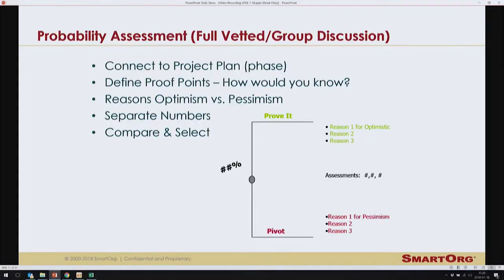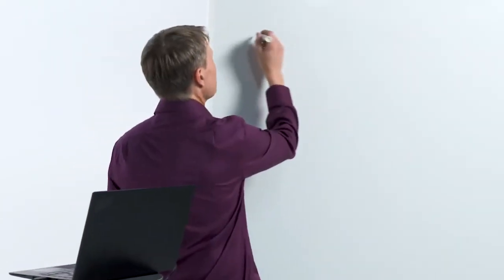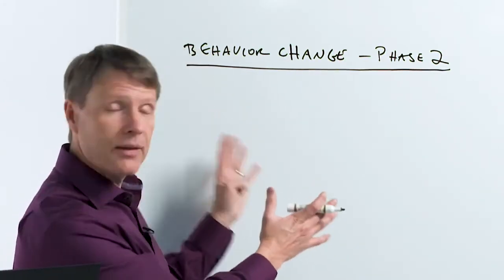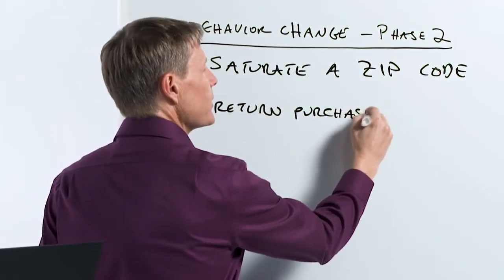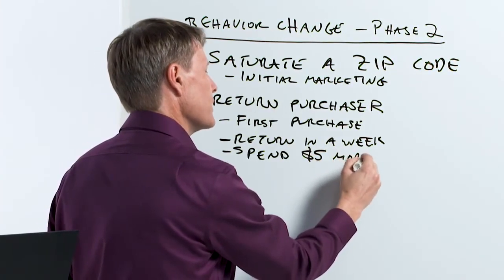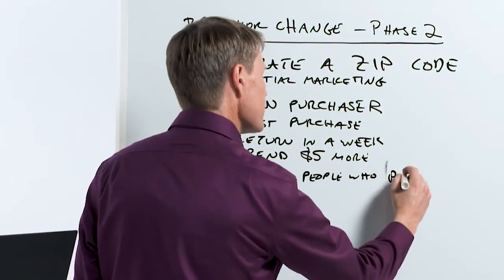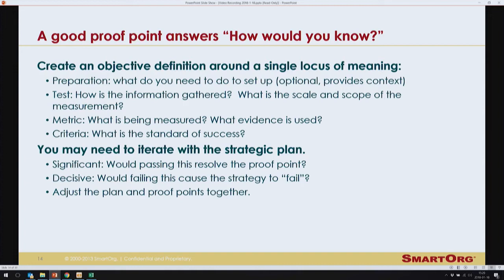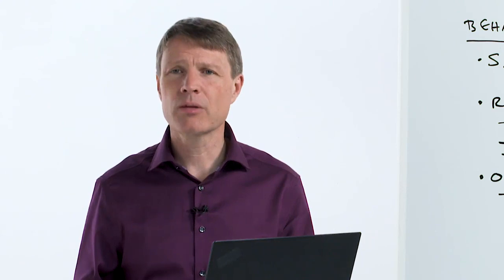How Difficult? Probability Assessment: How would you know?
In this video, we're going to talk about how to assess probabilities. And in a previous video you probably saw how to make proof points. So we're going to kind of assume you know what those are and go from there. So we're going to walk through this procedure.
Join 1,000s of executives who rely on ValuePoint for Strategic Portfolio Management insights and for unique perspectives into connecting innovation and finance. Sign up and immediately get our 3 most popular ValuePoints today!

About SmartOrg
Founded in 2000 and privately held, SmartOrg's strategic portfolio evaluation platform and associated services align innovation and finance to overcome conflict and drive breakthrough growth.  SmartOrg's software is used by companies in a wide range of industries, including oil & gas, pharmaceuticals, engineered materials, consumer products, and agriculture.